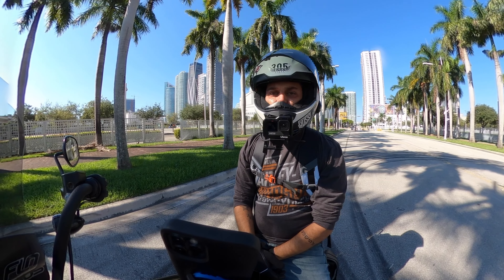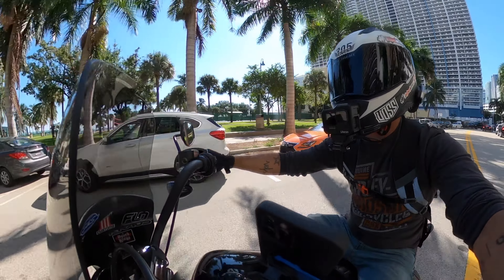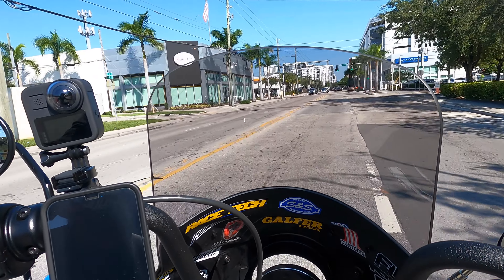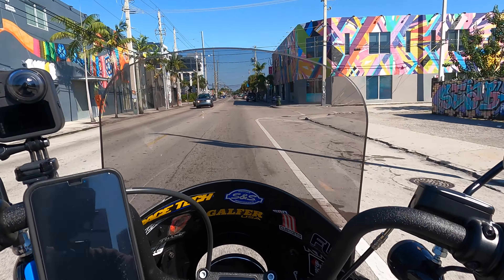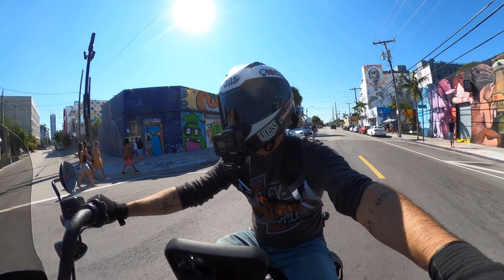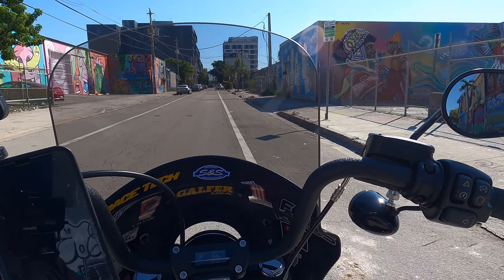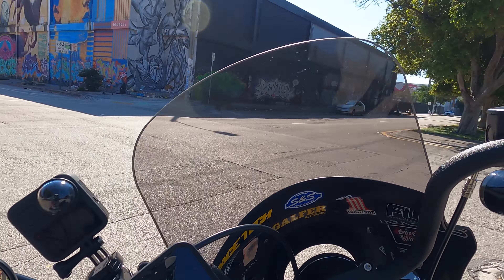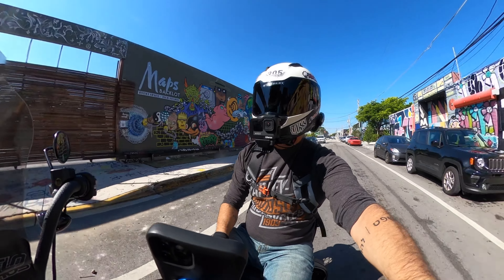The Reasons Why I Chose the Harley Davidson Street Bob Over the LowRider S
Amazon Influencer
On part 2 of the Bike Reveal I go over the top reasons why I chose the Harley Davidson Street bob over the Harley Davidson Lowrider S. I also considered the Harley Davidson Softail Slim and Harley Davidson Fat Bob.

A big thank you to Voss Helmets and Rider Bag for being channel sponsors. Voss has some of the coolest and best rated motorcycle helmets out there. Rider Bag has by far the best motorcycle back pack on the market, made of quality high visibility materials and with a ton of features designed for motorcycle riding.

You can get my motorcycle gear at IRideClothing.com. Get logo gear, and area code specific gear for the 305, 786, 954, and 561, along with rider-or-die gear and rider b&tch gear!